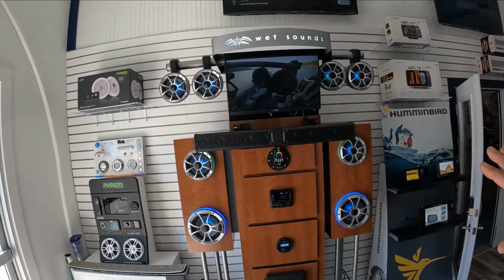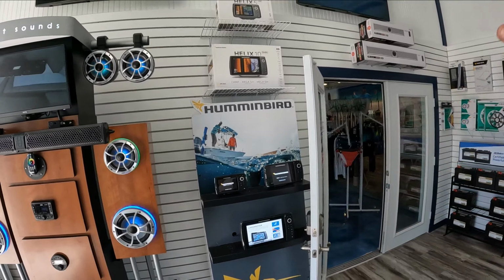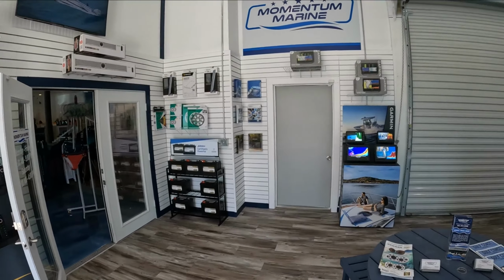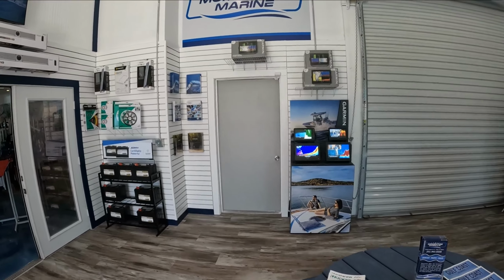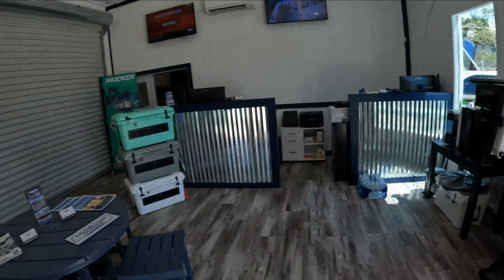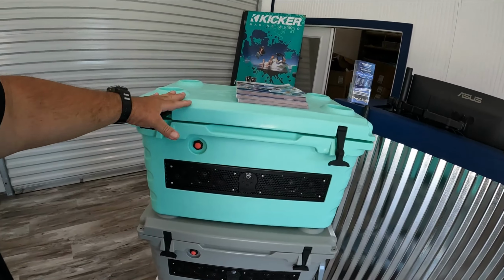MOMENTUM MARINE GULF SHORES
Next To BEACH BUM OUTDOORS is MOMENTUM MARINE & RV  Newest location in Gulf Shores , Alabama.
Are your needing Those last minute items for you day on the water or need to schedule service on your boat ?
 Maybe looking to trade up or even Sell your boat, Momentum is the place for you.
Give them a call or stop by any of their locations for some of the friendliest service on the Gulf coast.
@BamaBeachBum  @Momentum Marine & RV @BeardedBrad92 @AnglerUpTv